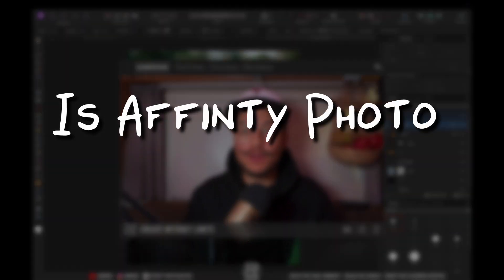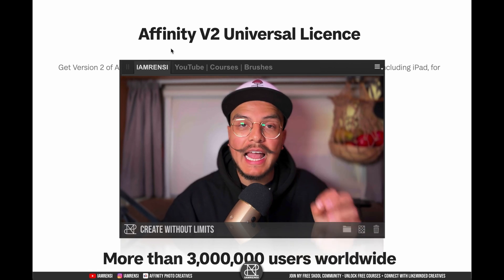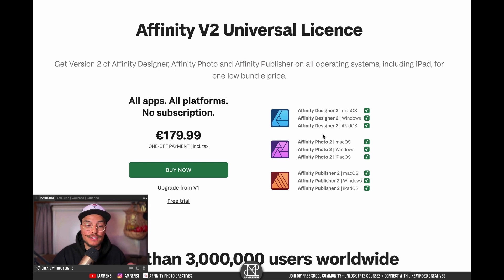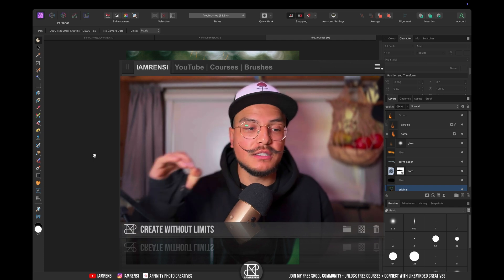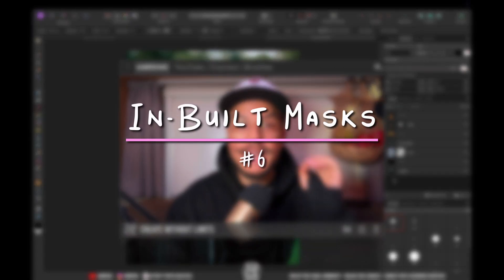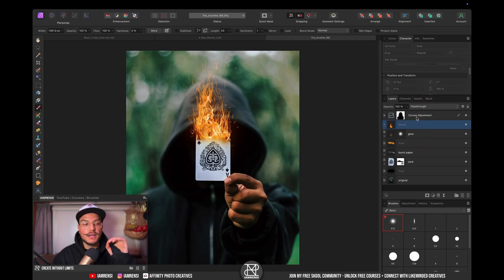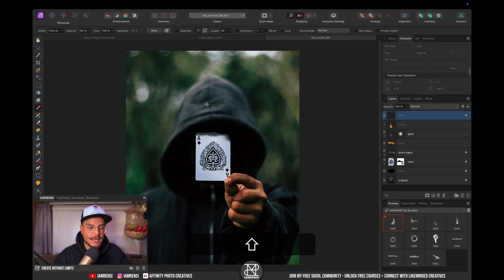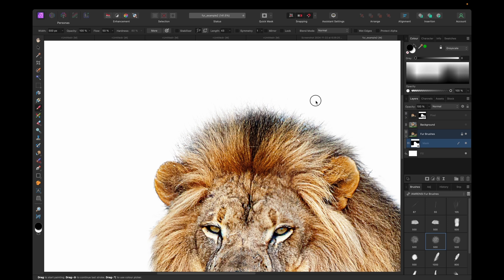Is Affinity Photo Worth It In 2025? | Honest Review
Looking for the best Photoshop alternative in 2025? Check out our review of Affinity Photo 2 and see if it's the right choice for your editing needs!

In this honest review video we'll find out if Affinity Photo 2 is actually worth your money in 2025. Over the past 5 years spent 1,000s of hours inside of Affinity Photo, and in my opinion it's by far the best Photoshop alternative on the market.

But does it suit your needs? Let's find out!